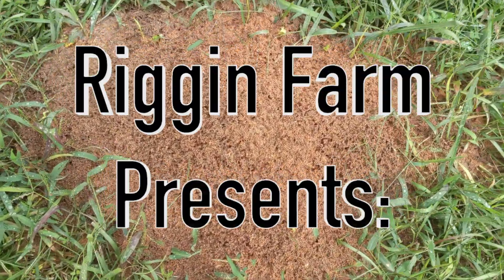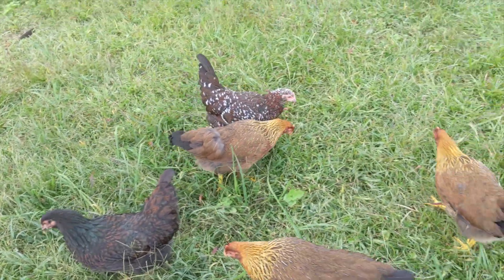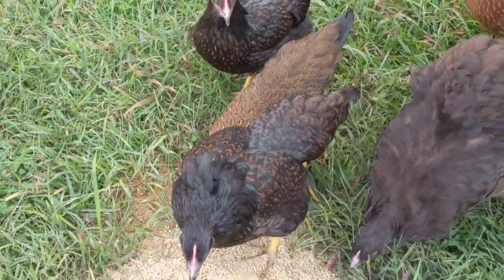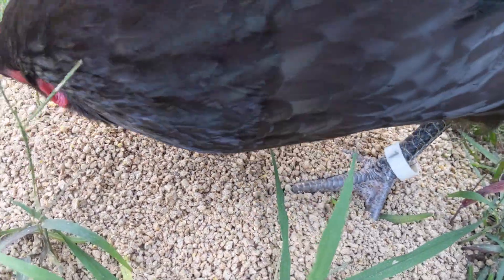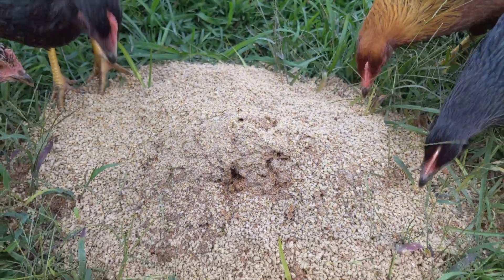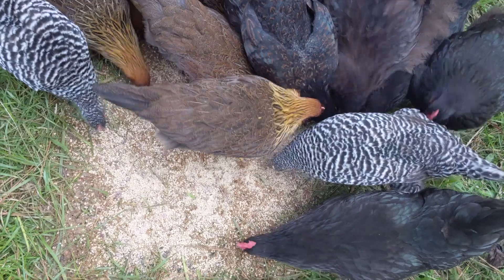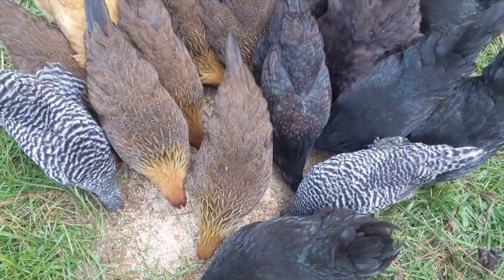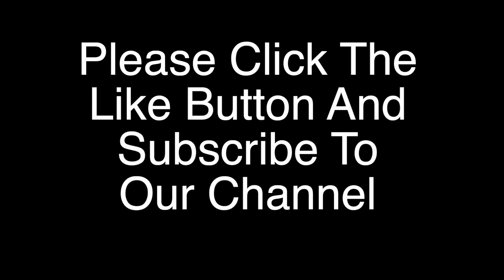All Natural Method For Removing Ants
We show you how to get rid of ant hills on our farm without pesticides. It only takes a few seconds of work, and nature does the rest!